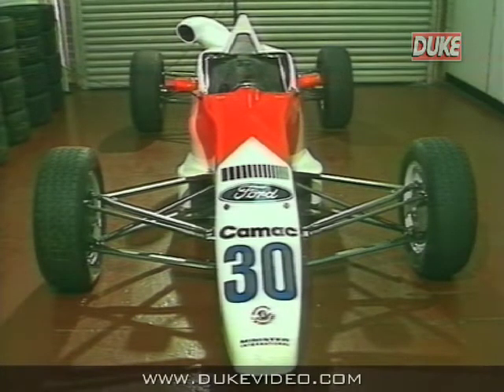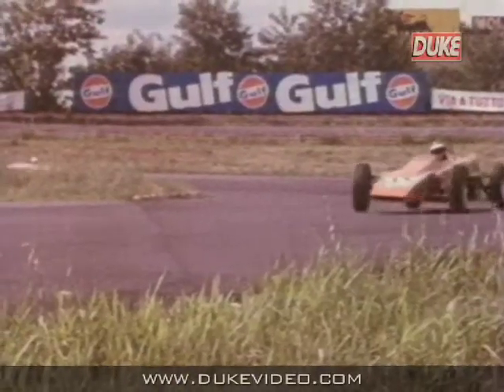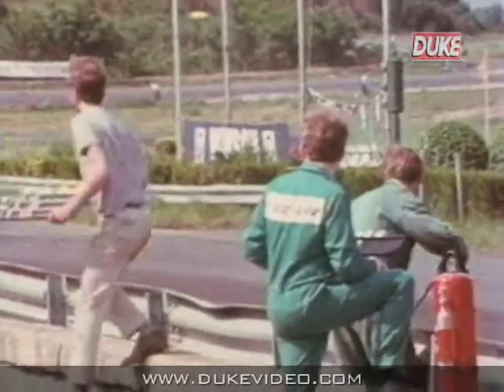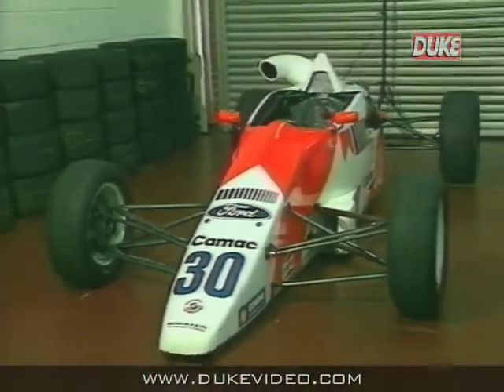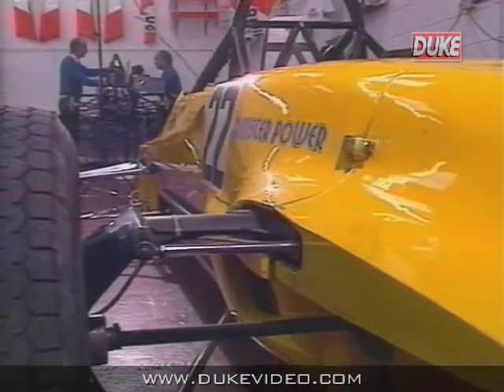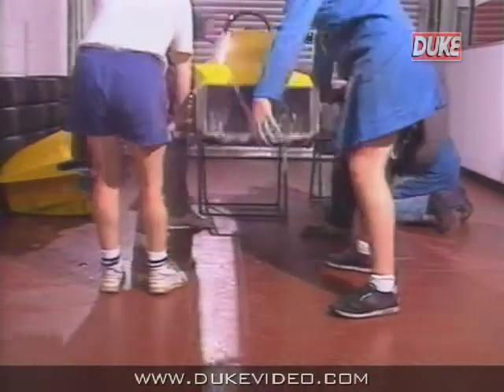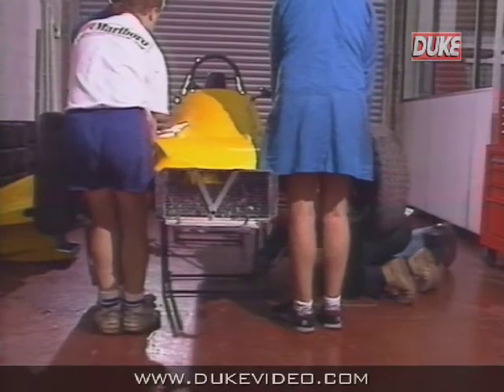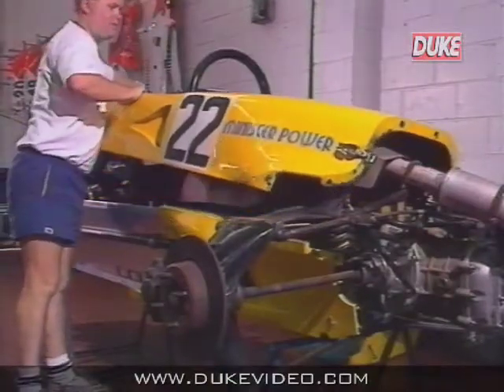Duke DVD Archive - How to Prepare a Single Seater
A single seater racing car is designed to work at its best when it is set up as it was intended by the designer. This applies to any car whether it be a new Formula Ford or an old F3 car. Here we take you through what you should look out for when buying a second-hand car, and give you a few tips about preparation. We run through the set-up of a Van Deimen Formula Ford at Minister Racing and give you tips on setting the tracking. We look at bump-steer, castorcamber and corner weights and go through the process of changing gear ratios, with both a MK9 and an LD200 gearbox. This is DIY that's enjoyable!